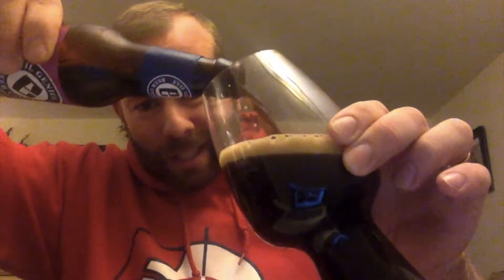Buffalo Beer Reviews: Evil Genius Purple Monkey Dishwasher Chocolate Peanut Butter Porter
This was a beer that was part of my last delivery from the Craft Beer Club. I didn't really enjoy this beer as much as I was hoping I would. I could do with a touch less PB flavoring.  Anyway, you can check it for yourself if it sounds like its your thing, let me know what you think about it.

Brian